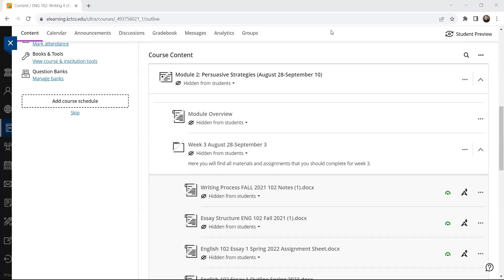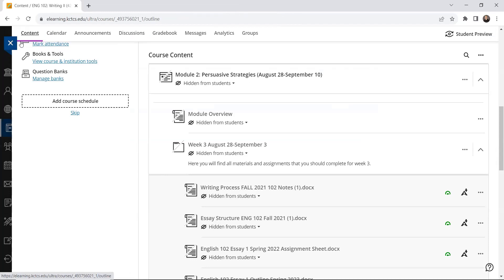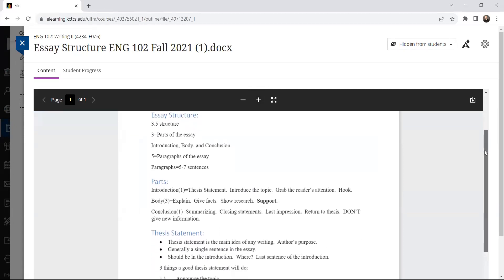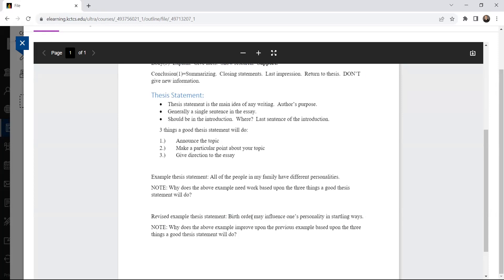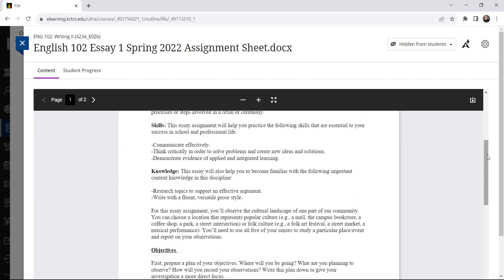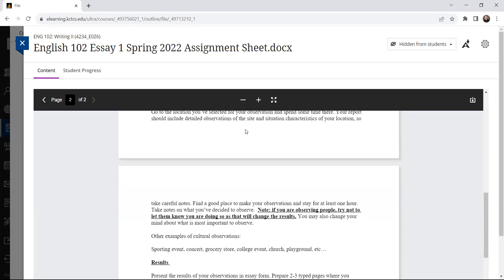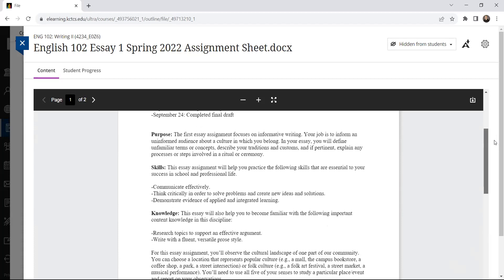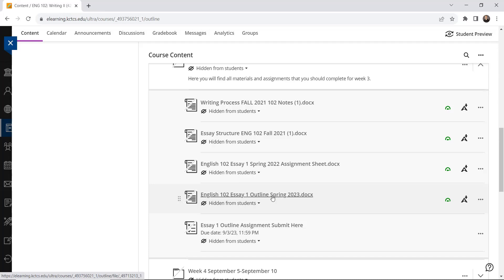ENG 102 Week 3 Video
A video to review expectations and assignments for week 3.